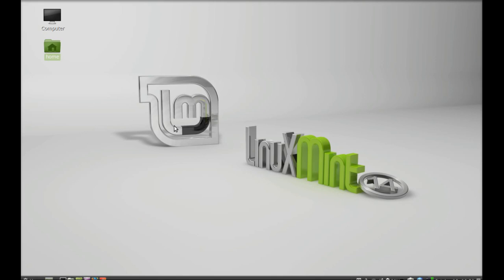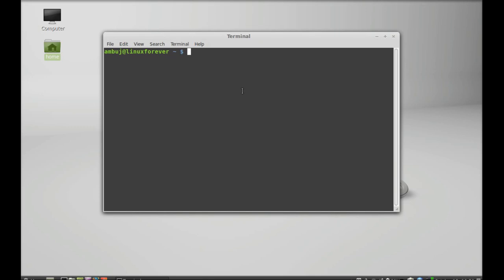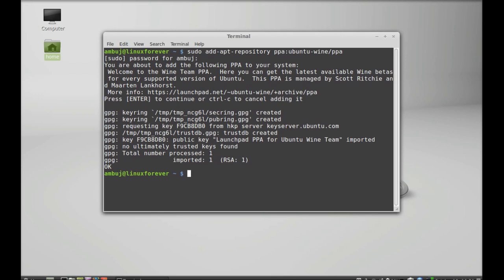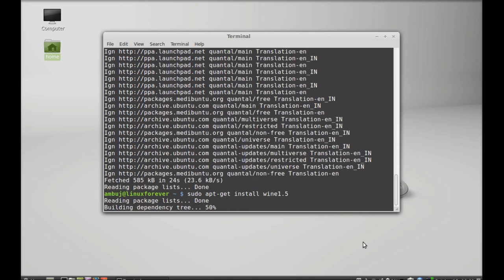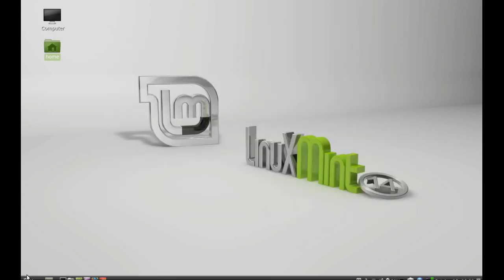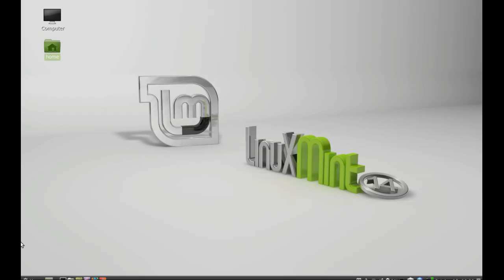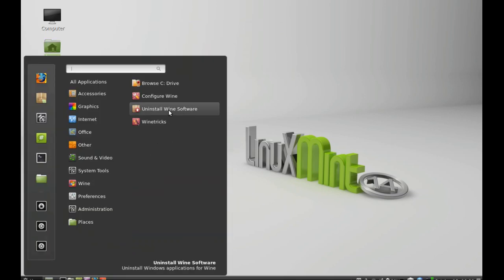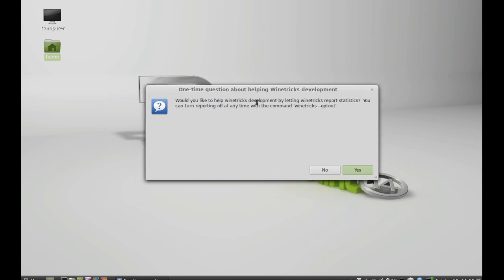How to Install Wine ( Wine1.5) on Linux Mint 13/14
Wine is a compatible layer capable of running windows application on Linux operating systems.
To install the Wine 1.5 ( latest beta version), give the following command :
sudo add-apt-repository ppa:ubuntu-wine/ppa
sudo apt-get update
sudo apt-get install wine1.5

For stable version type the command :
sudo apt-get install wine1.4